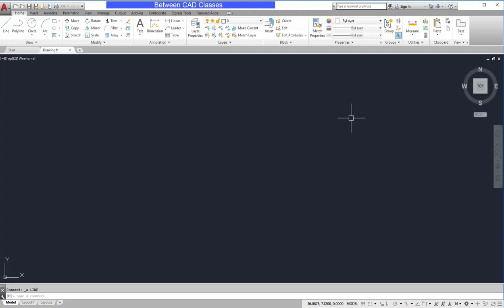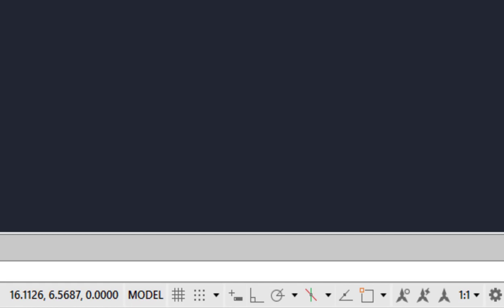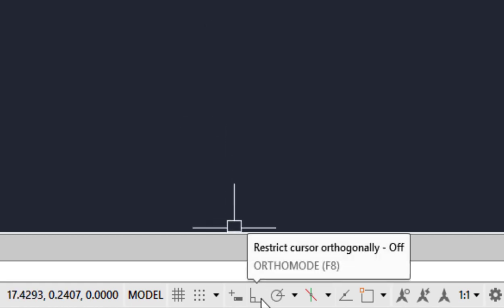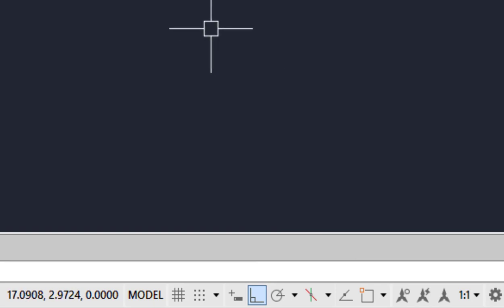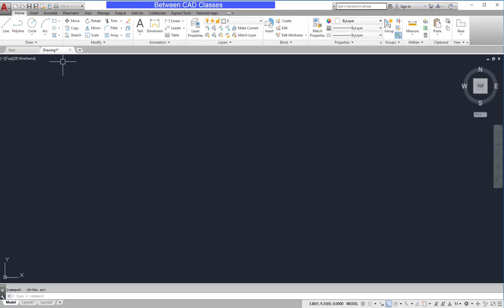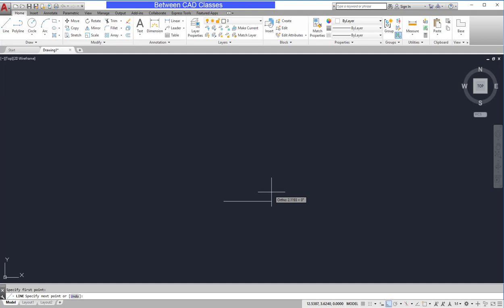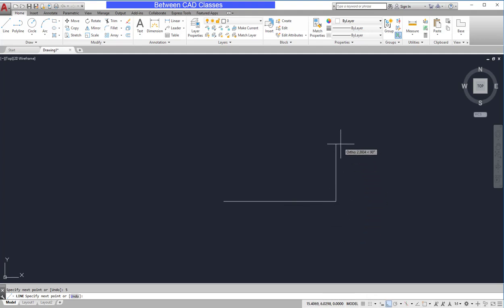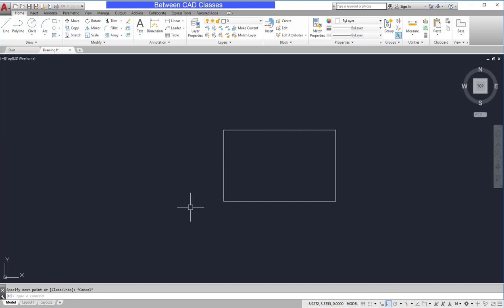Drawing with ORTHO in AutoCAD